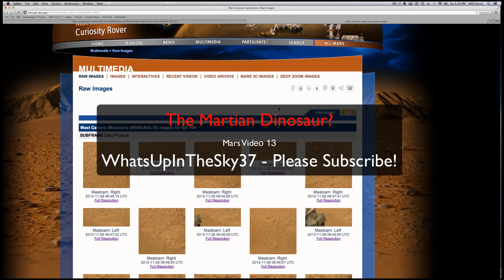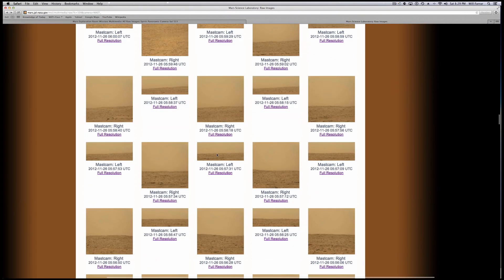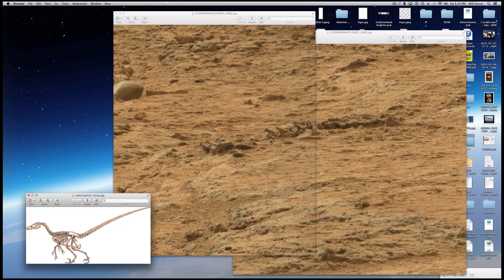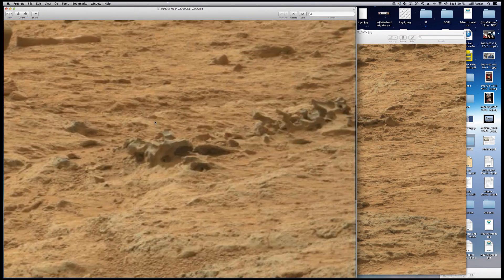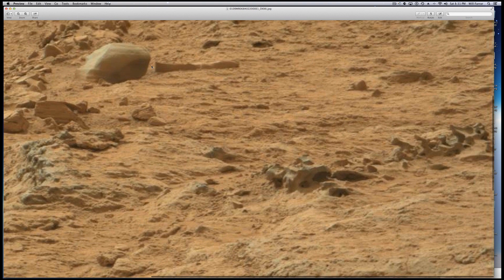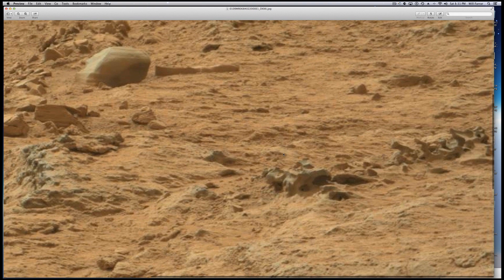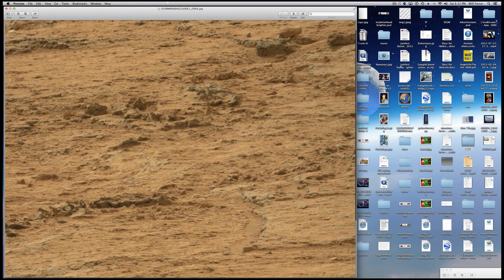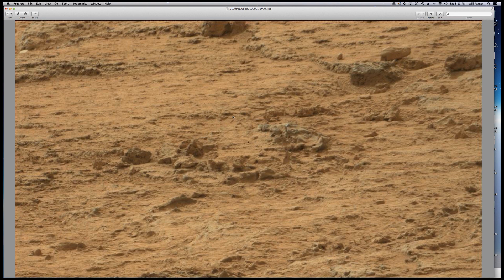Curiosity finds Dinosaur on Mars? NASA Photo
: This video we take a look at the now famous "Dinosaur Bones" found by the new Curiosity Rover.  This formation is a very interesting one!  Best watched in 1080HD and as always here is the link to the official